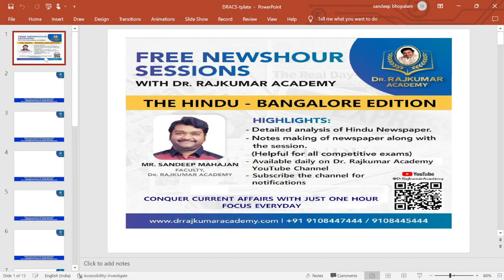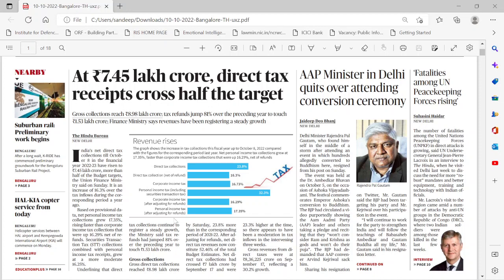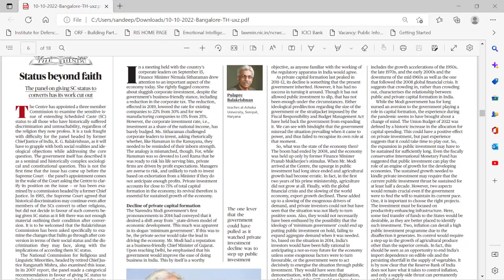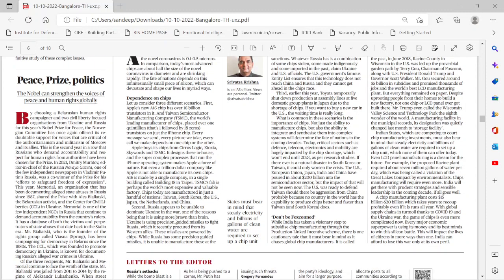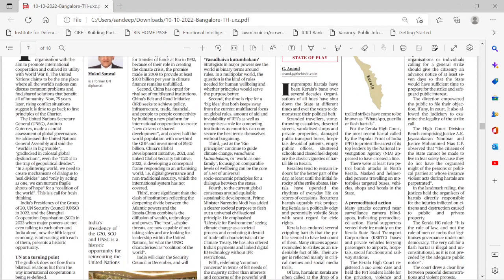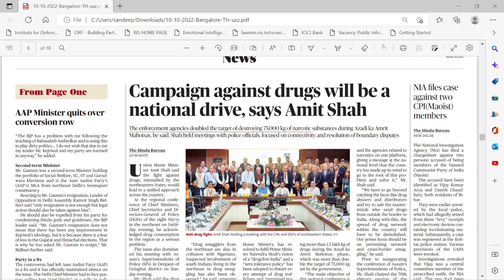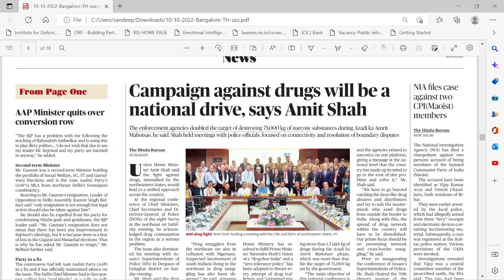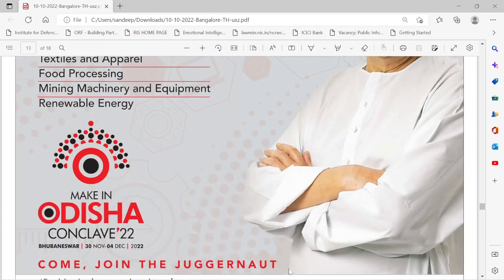October 10, 2022 - The Newspaper Hour with Sandeep Mahajan Sir | Dr. Rajkumar Academy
Tune in everyday to the Newspaper hour and stay on top of news of the day and make effective notes. this shall help you in conquering current affairs.